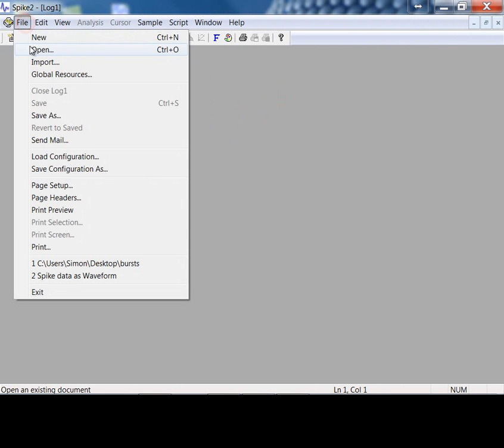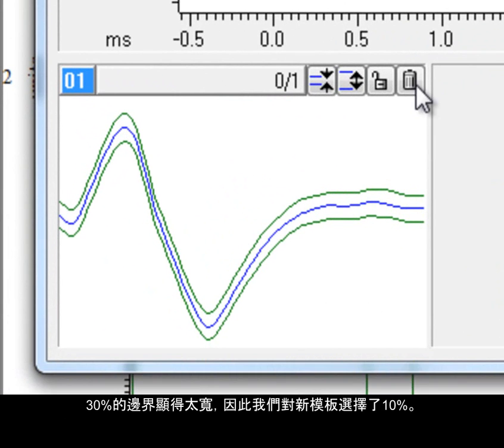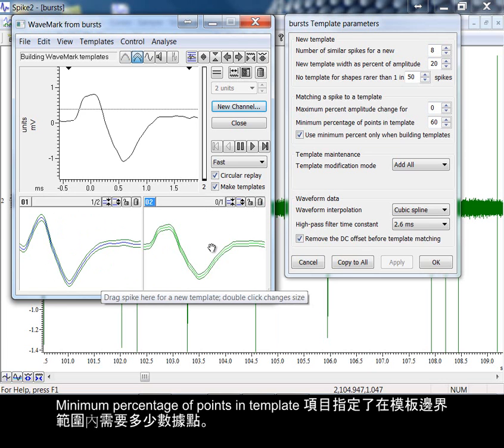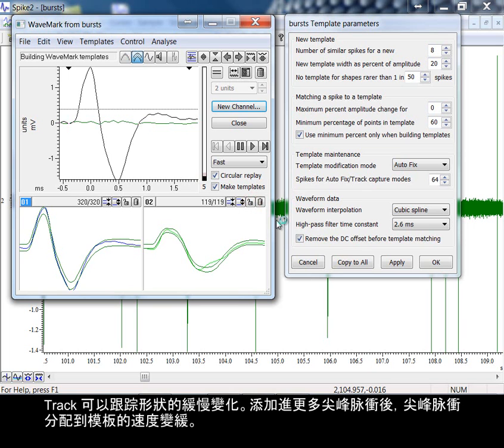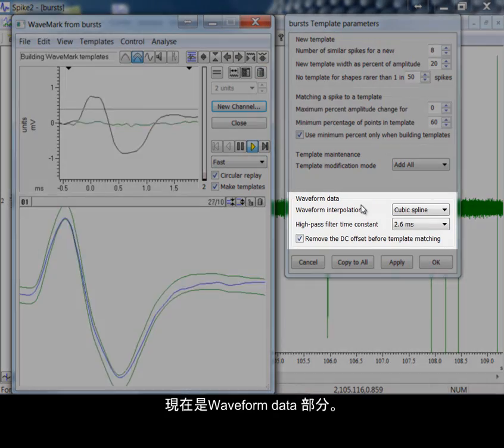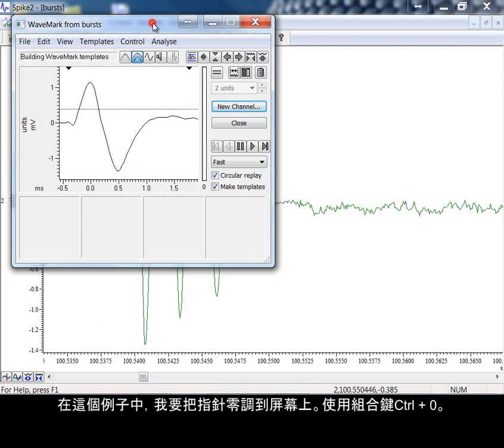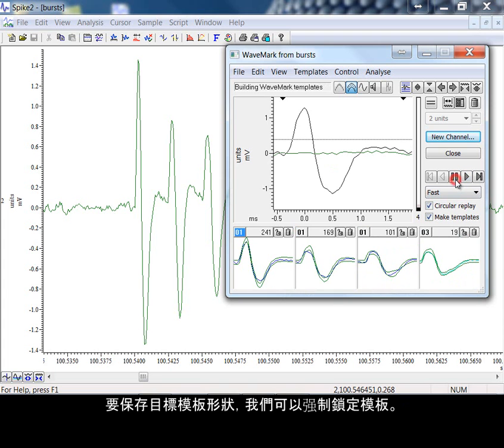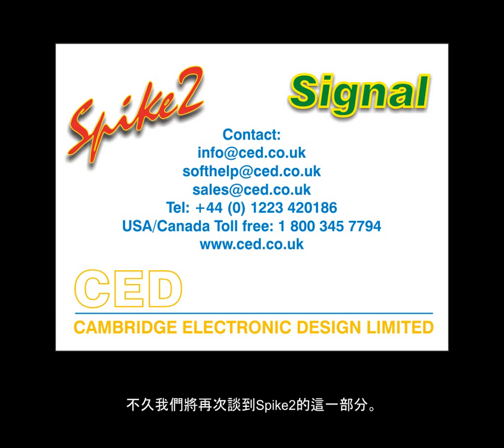Spike2 視頻教程: 尖峰脉衝模板的設置參數 (WMparametersT)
設定尖峰脉衝模板生成方式及輸入尖峰脉衝與模板匹配方式時需要使用一些參數。這份視頻教程講解了如何使用Template Parameters 對話框修改這些參數。